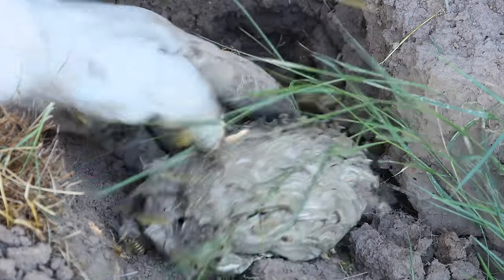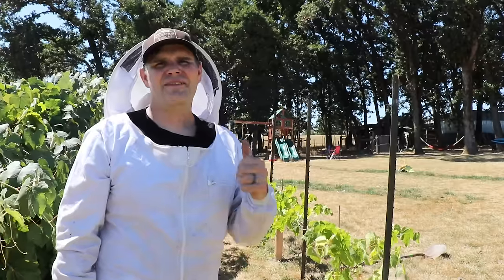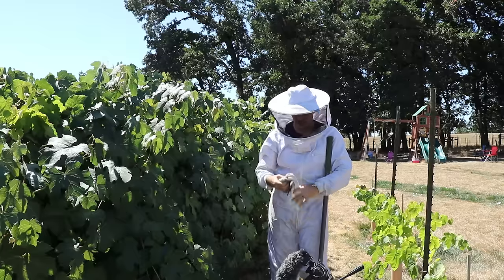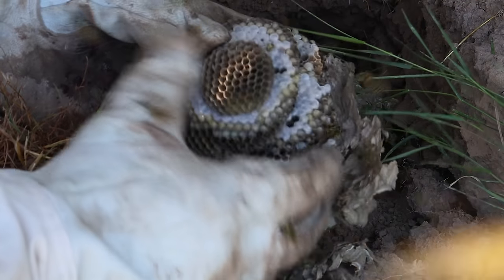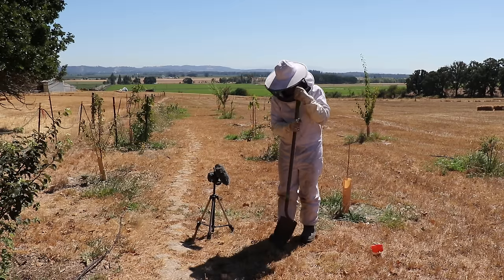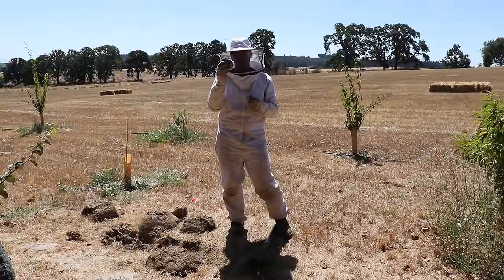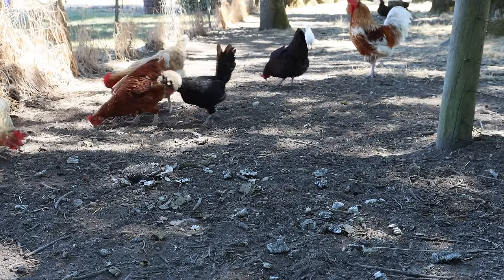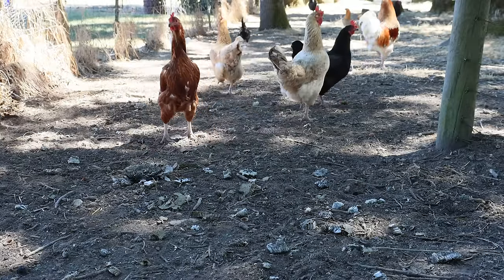Destroying 2 Massive Yellow Jacket Nests - 1000s Wasps = Feast For The Chickens. Mousetrap Monday.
In this video we destroy  2 massive underground Yellowjacket nest.